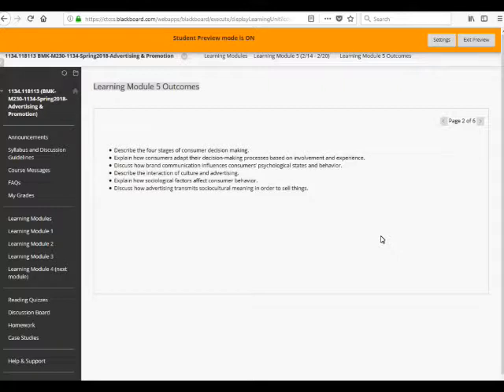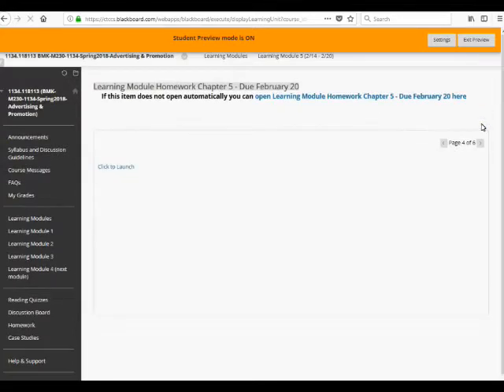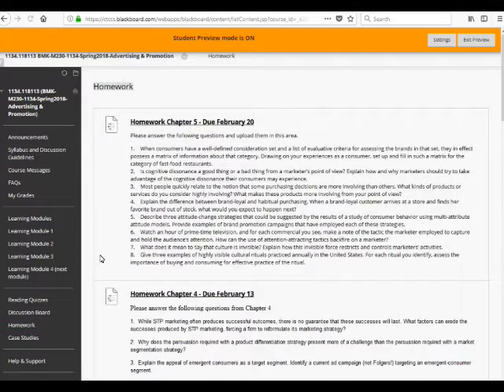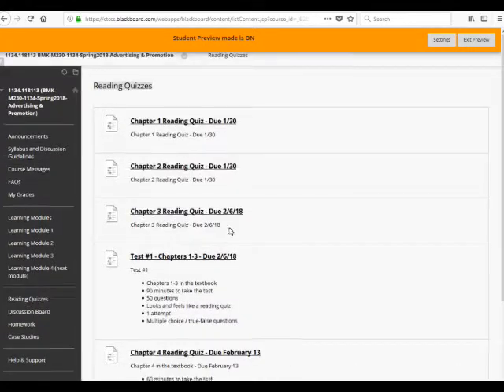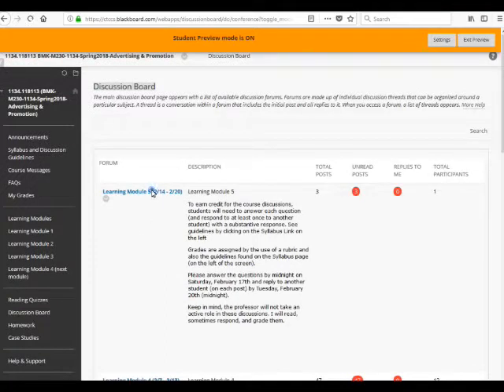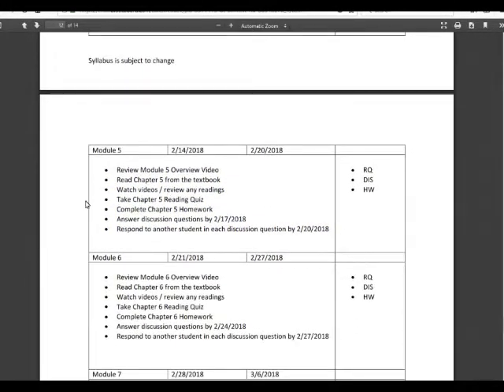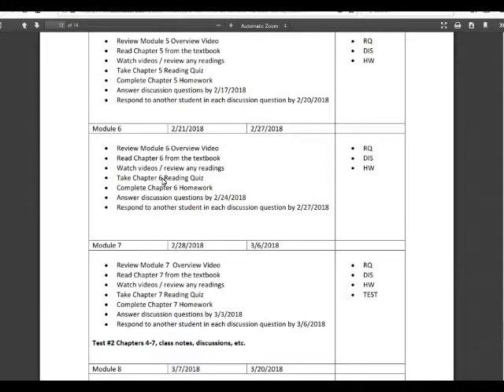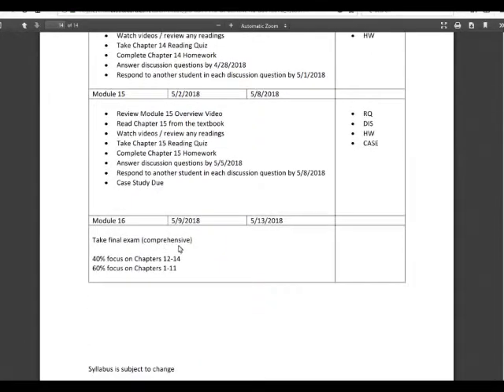Module 5 Overview